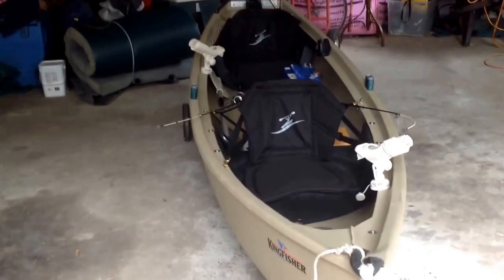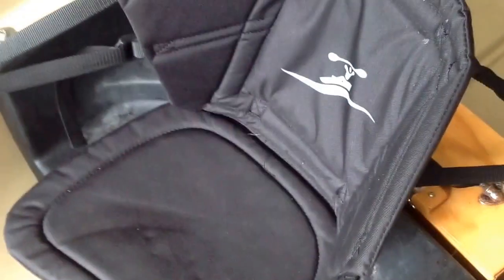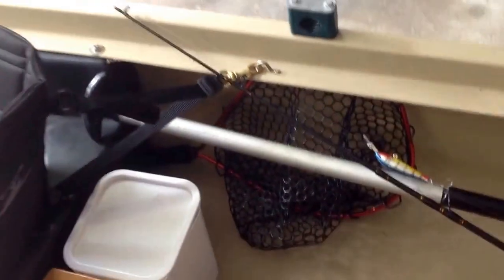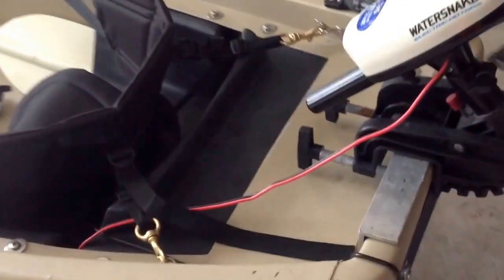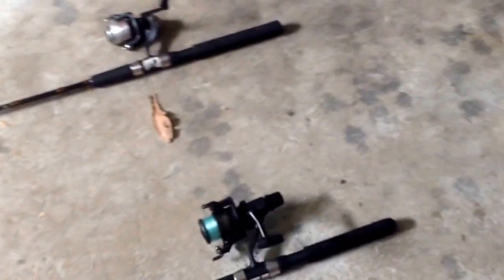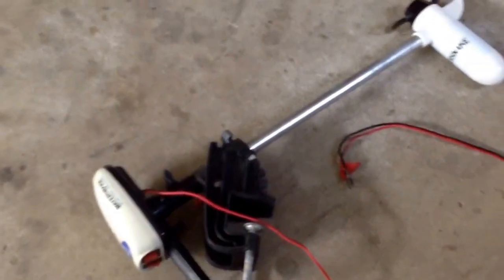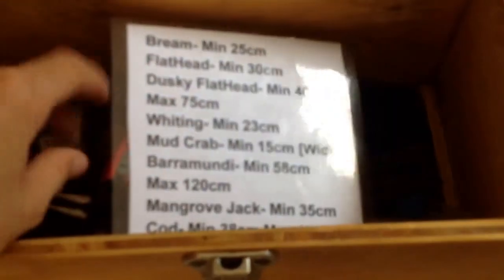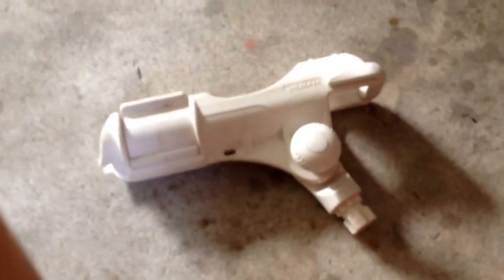Review on my 2014 kingfisher canoe and gear review!!